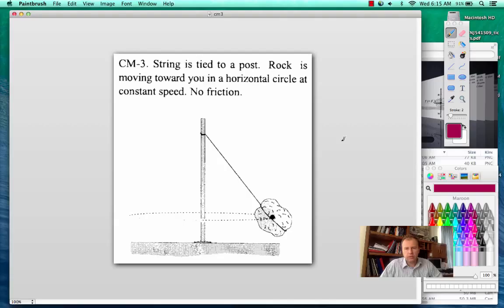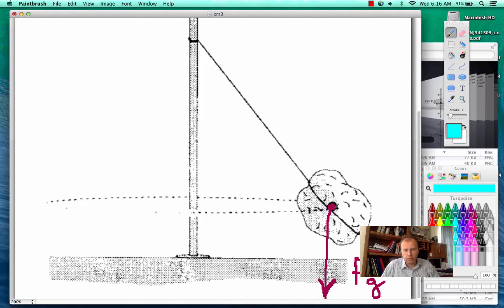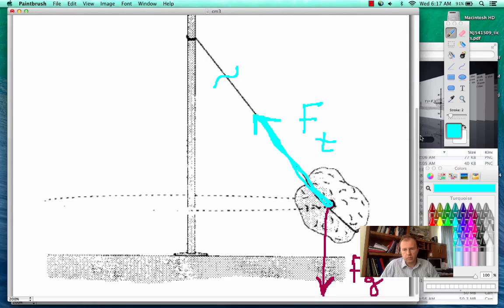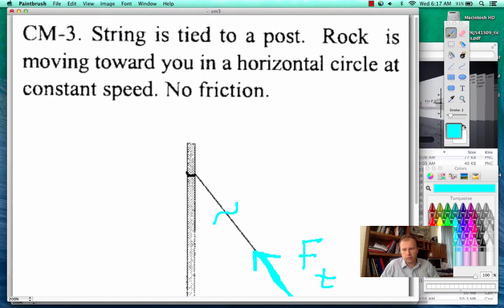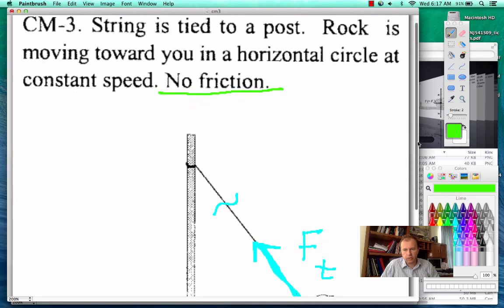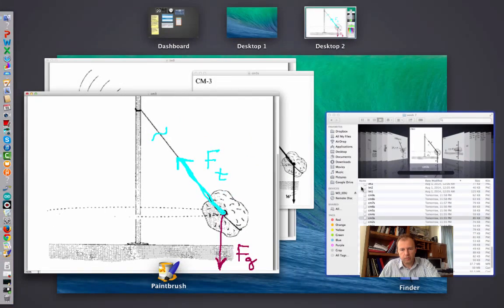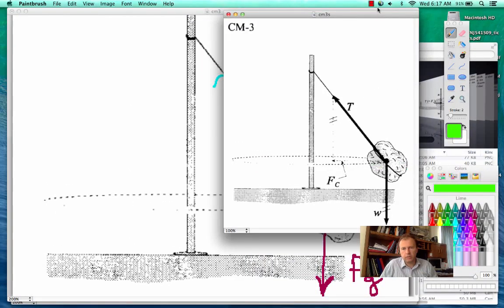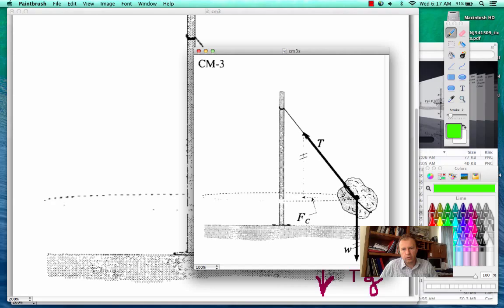cm3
part of RU 504 summer 2014 course